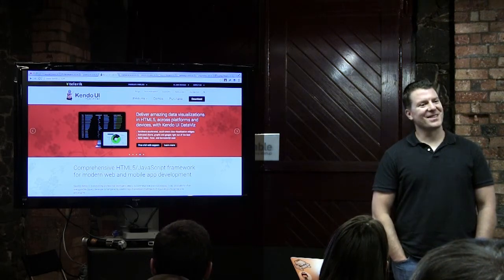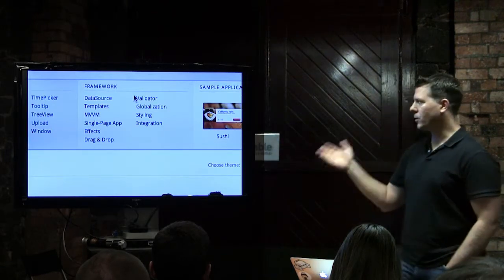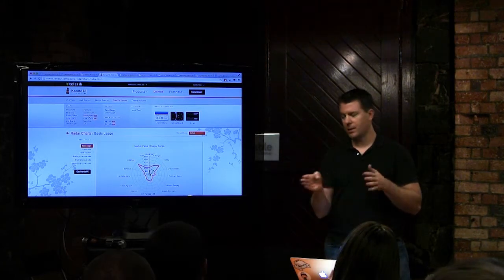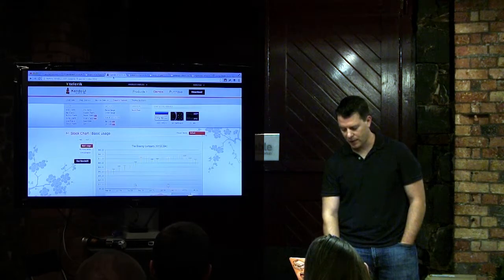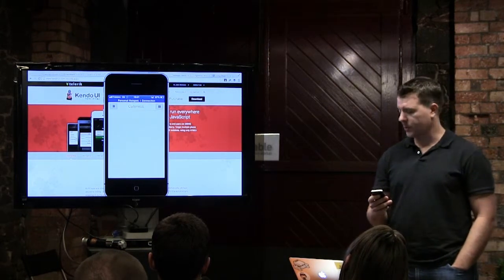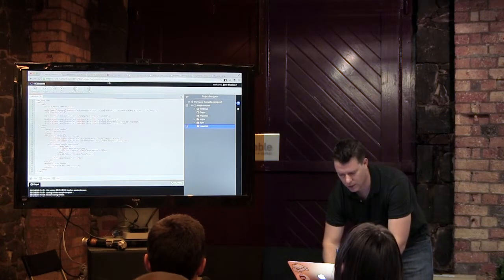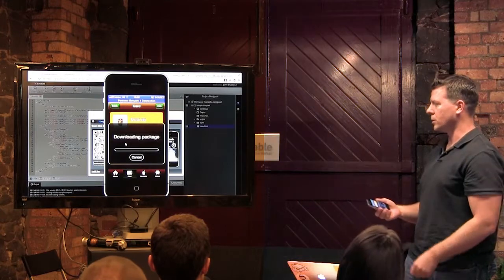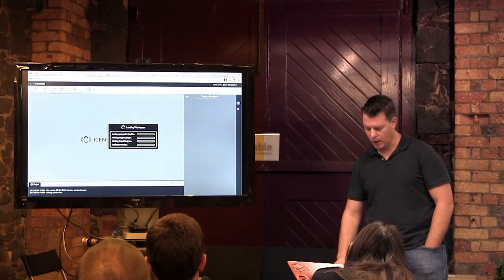Javascript UI Faceoff - John Bristowe - Kendo UI - 3 of 4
Roll up! Roll up!

We all have our favourite JavaScript UI frameworks and indeed, there seems to be a new one to love/hate every week...

Lets throw a few in the ring, pit them against each other and see who comes up victorious!

This wont be a presentation style session per se, more a pitch for each framework, then questions and challenges from the audience that the contenders will have to answer.

So far we have:

Chris Ward - JQuery Mobile
Chris Dawes - Sencha
John Bristowe - Kendo UI
Tommy-Carlos Williams - "None of the above"

Mark Dalgleish - Ringmaster!

Any many more to be confirmed. Are you keen to throw your hat in the ring? Let us know.